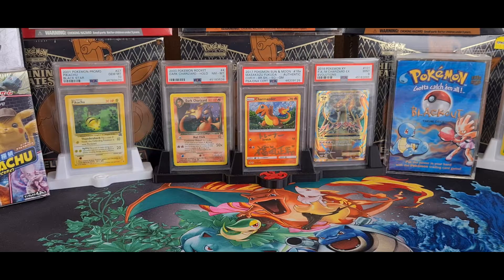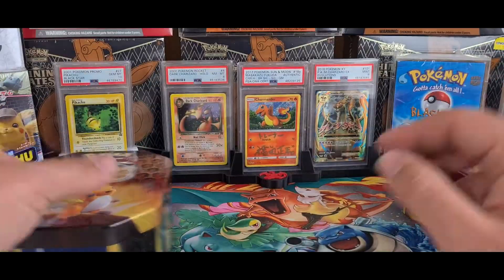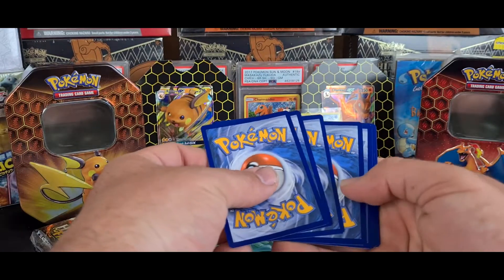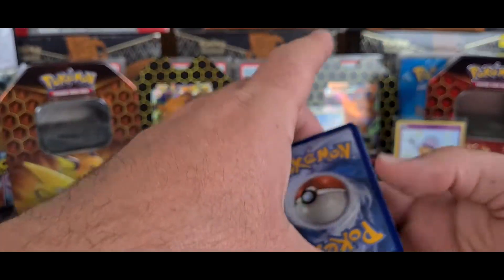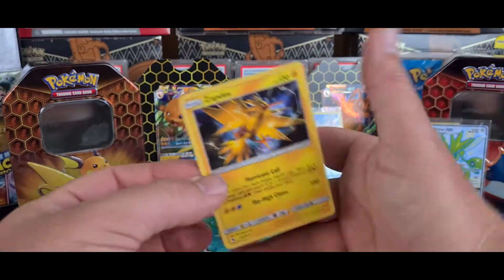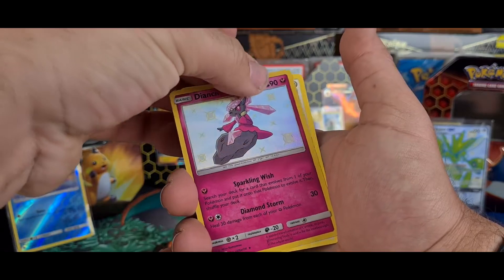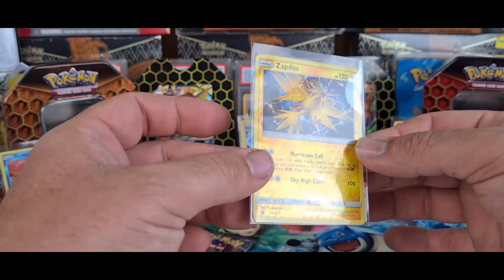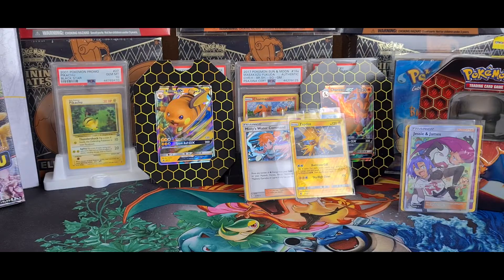OMG I Found More Hidden Fates Tins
I cant believe we found these.
What fire will we get out of these packs???

If your looking for amazing stands for PSA Cards. Check this guy out.